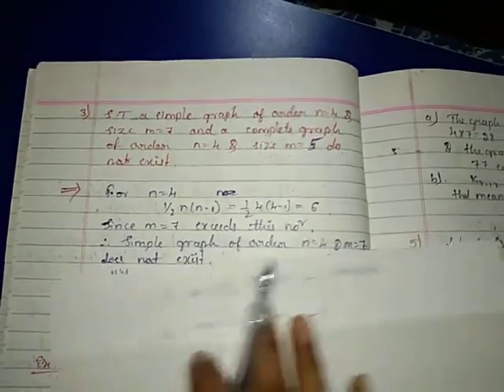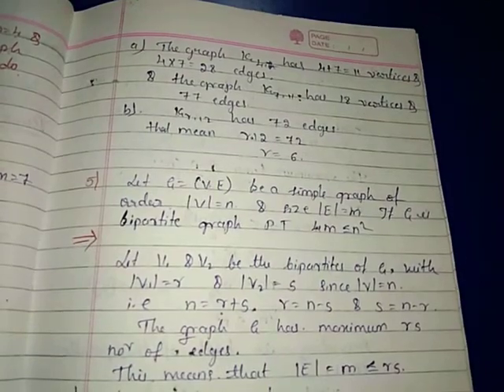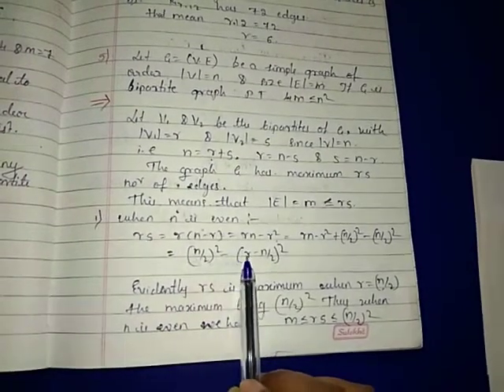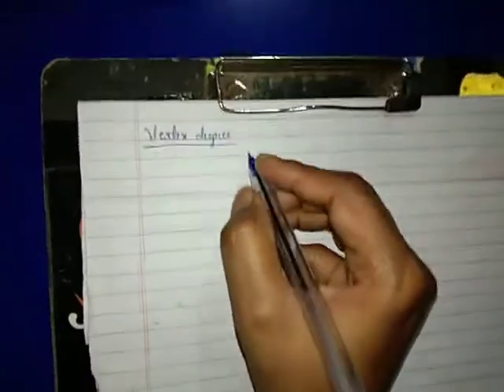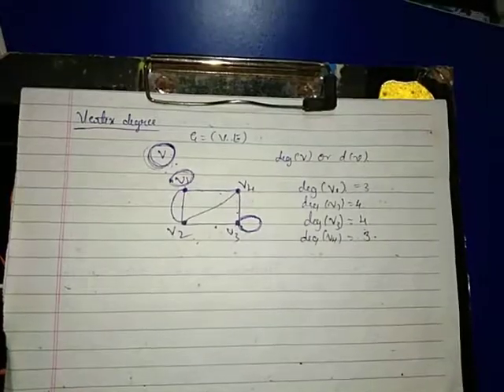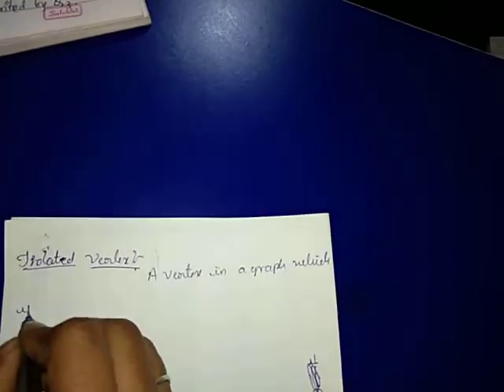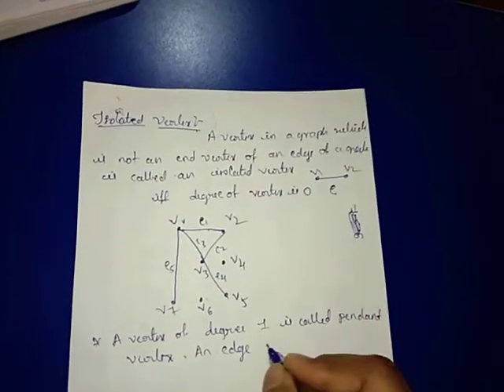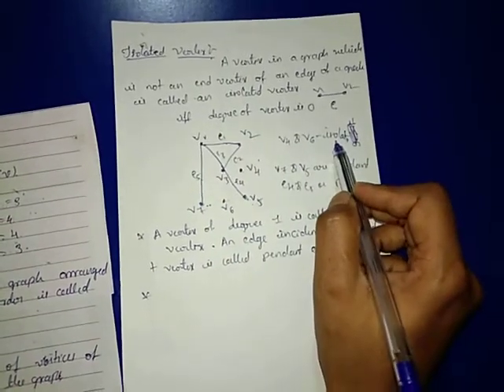DMS(Module-5)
Lecture-5:-Isolated vertex, Vertex degree.